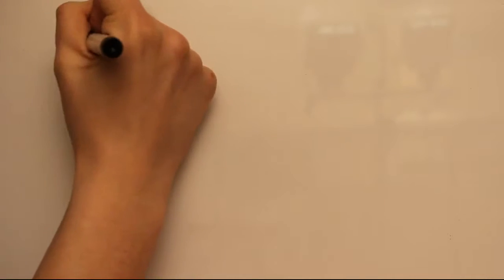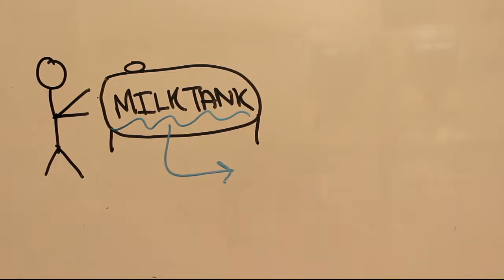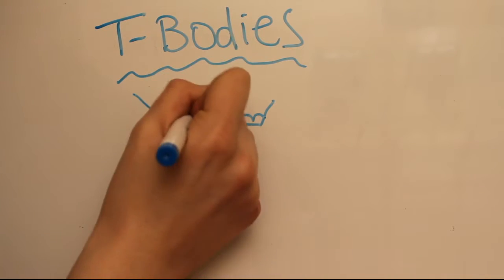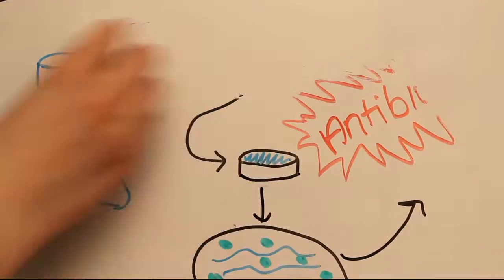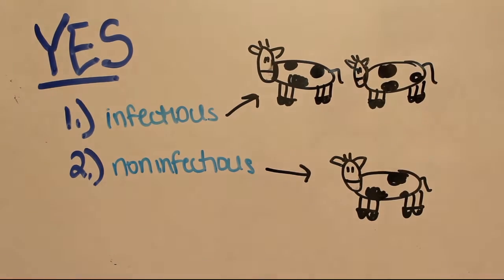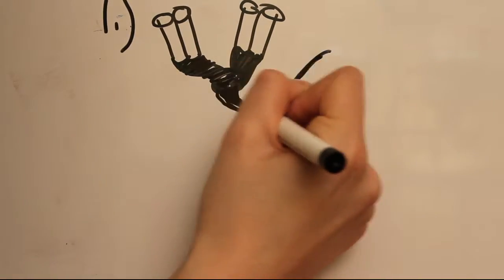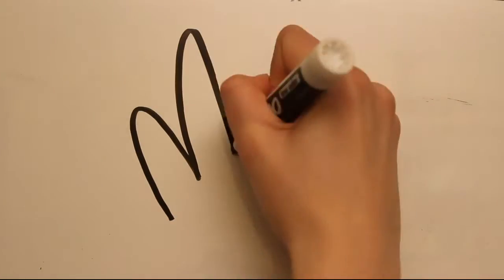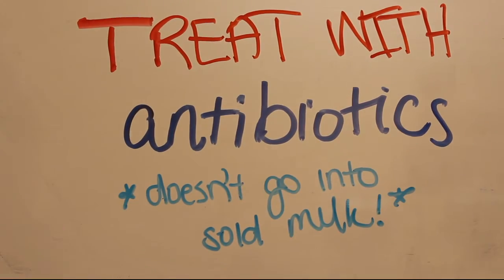What is Mastitis?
Here is a video that explains Mastitis and how the University Farm combats this endemic disease.